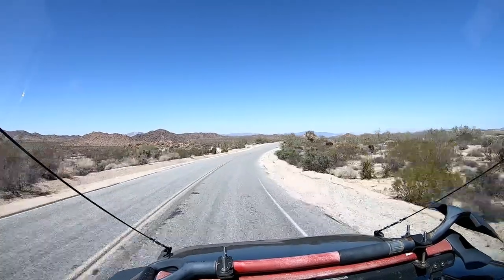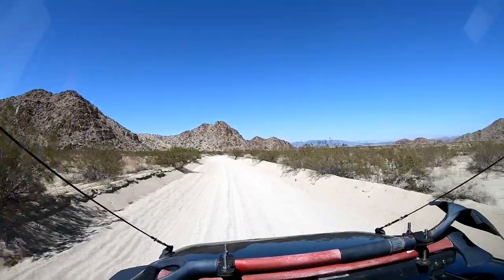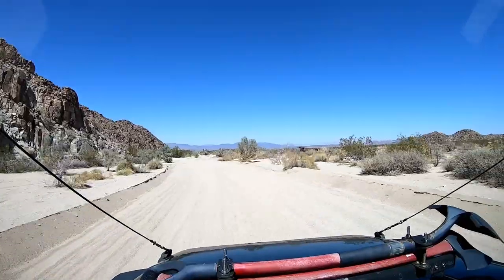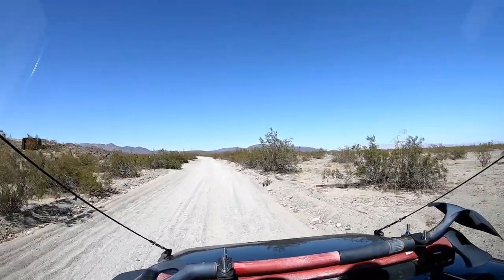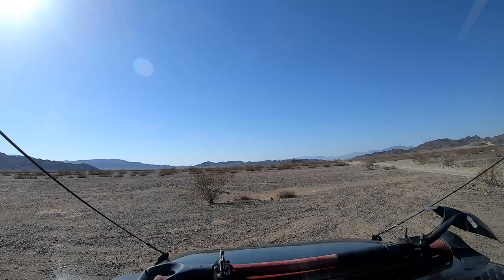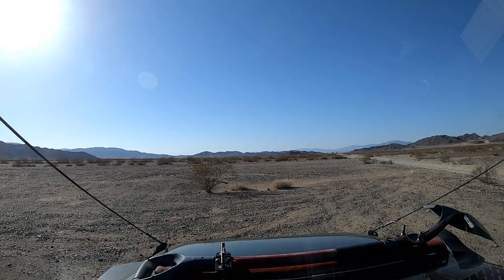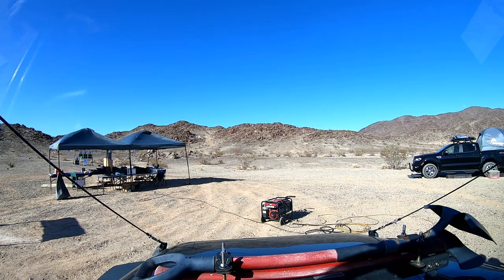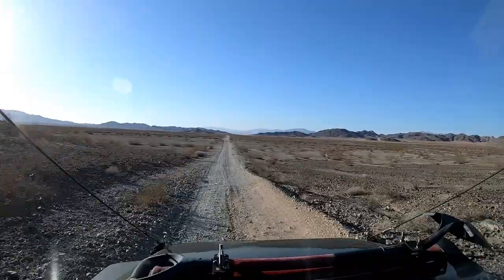A Closer Look: Old Dale Road, April 2022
I was headed to meet some friends in Death Valley.  I drove through Joshua Tree National Park, expecting to exit on Old Dale Road.  I first stopped at the visitor center to check on road conditions.  The ranger asked if I had a suitable vehicle and tried to impress on me how difficult the road was.  I explained I was experienced in off-road travel and he asked if I owned the Wrangler that was visible through the building window.  When I said yes, he pulled out a book and showed me a few pictures meant to impress the typical all-wheel drive vehicle owner that maybe they shouldn’t attempt the route.  I was not so impressed.  So, he wished me safe travels and I was on my way.